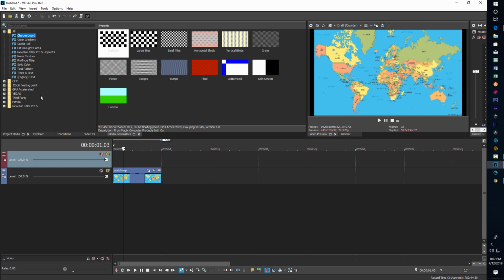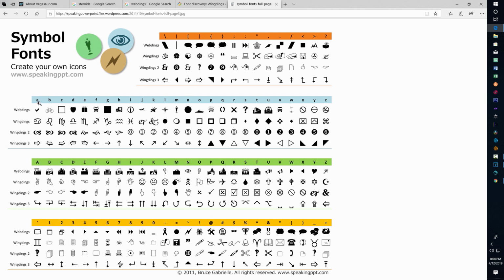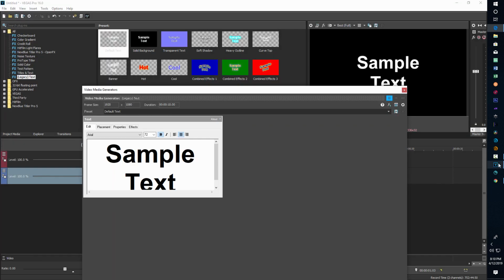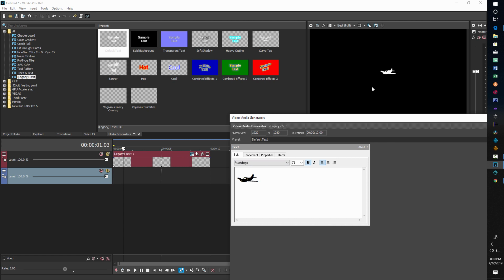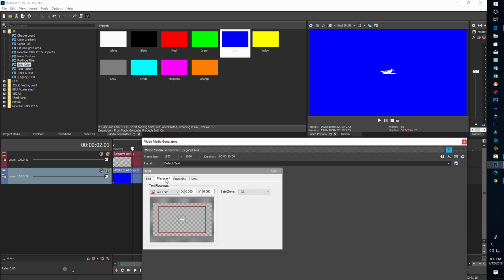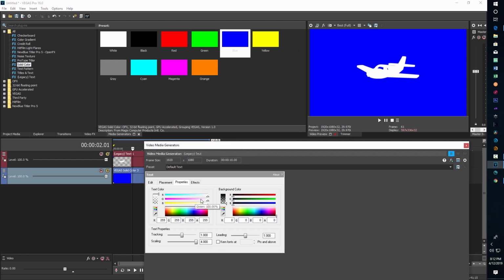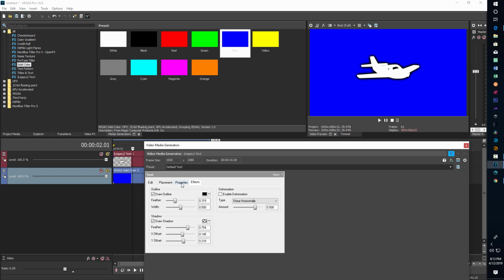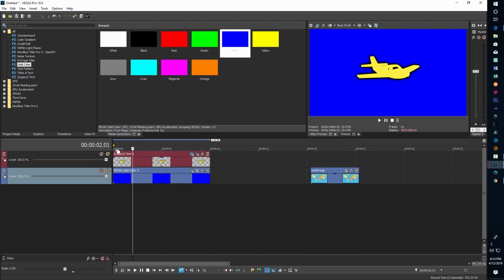Clip Art in Vegas Pro (Free)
Quick tip video showing how to take advantage of webdings and wingdings in Vegas Pro to create basic clip art.